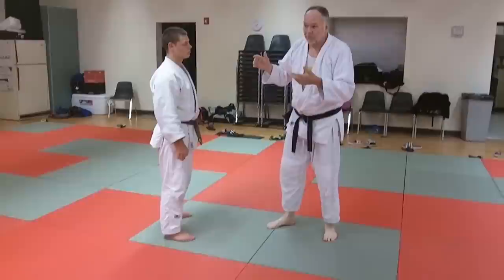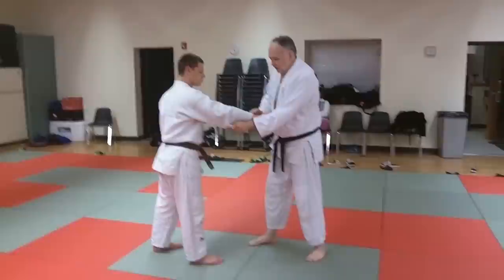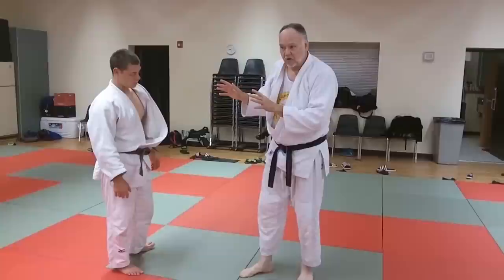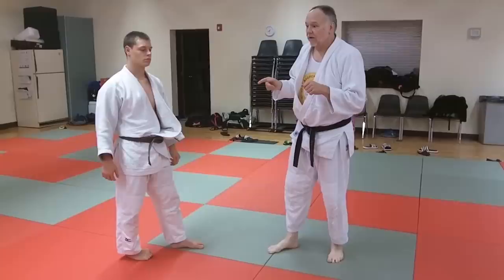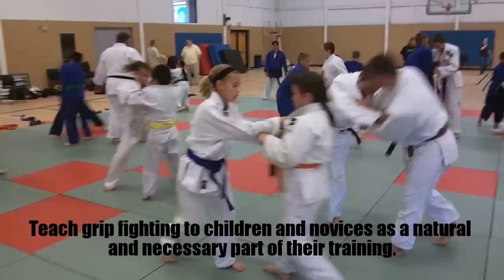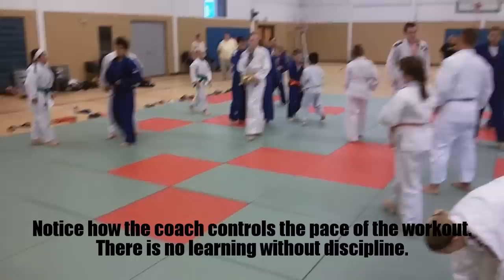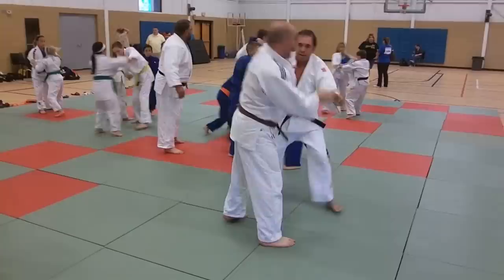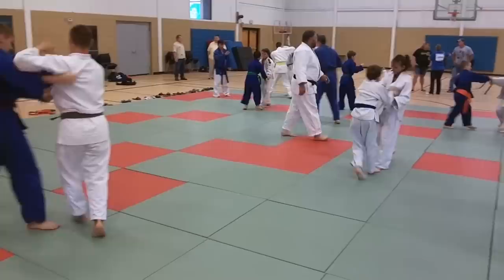Grip Randori and Randori-A Natural Transition In Training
This video analyzes how to use grip fighting drill training and grip randori with randori to develop better functional gripping and throwing skills for Judo, Sambo and other grappling sports. Coaching by Steve Scott and Ken Brink.